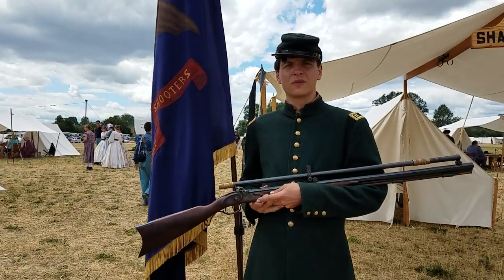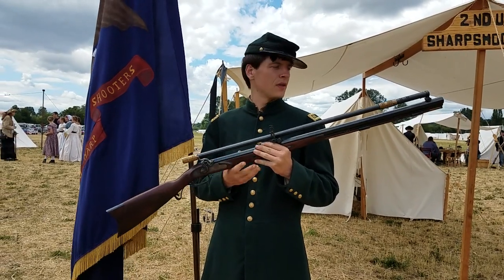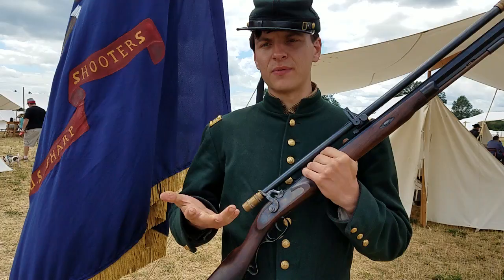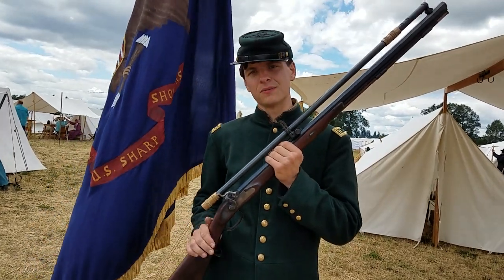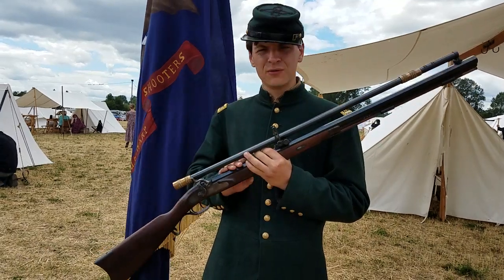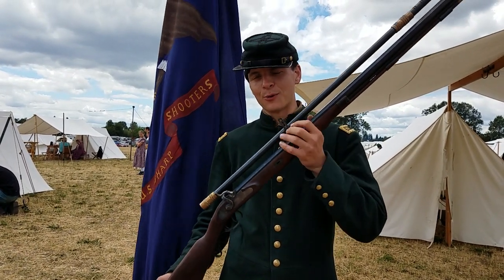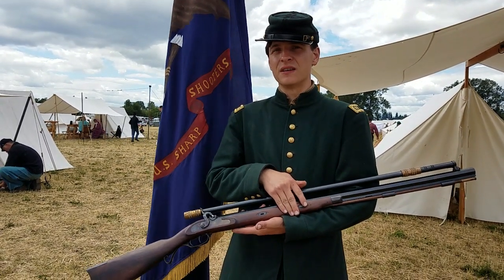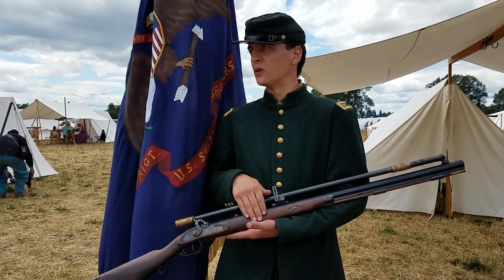Civil War Sniper Rifle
In this viewer requested video, Cpt. Whitehall explains how he put together his target rifle and gives advice on what to look for when building your own.

For more information about Berdan Sharpshooters or Civil War reenacting check us out

A similar version of the captain's scope can be found on Amazon